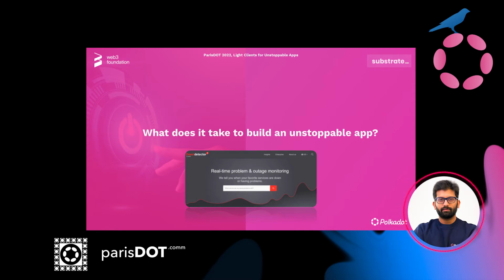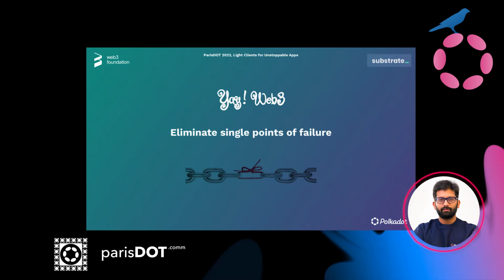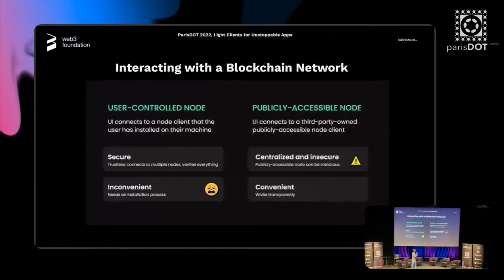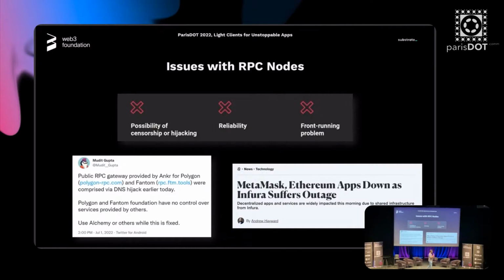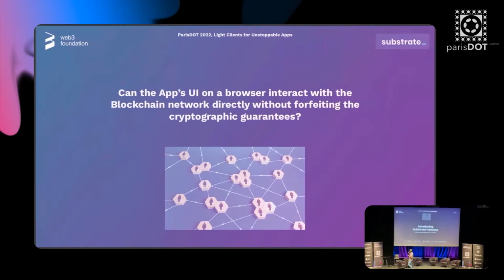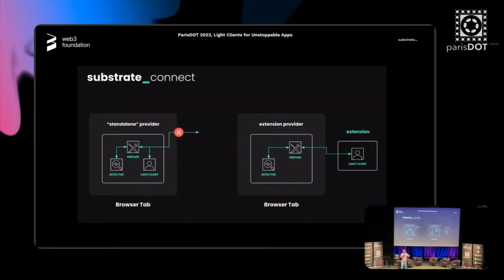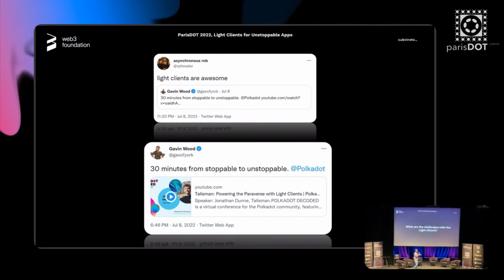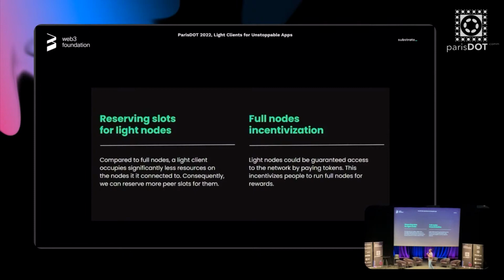ParisDOT.Comm2022 - Radha Dasari - Light Clients for Unstoppable Apps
Light Clients for Unstoppable Apps

*** Description ***
In the world of blockchains, the term “light client” is commonly associated with the software that can run on resource constrained environments like browsers and can interact with the blockchain through fully synchronized (RPC) nodes. It is well known that these light clients have to place their trust on third party RPC nodes for querying and/or transacting with the blockchain network. Is it possible to build light clients that can interact with the blockchain network, without forfeiting any of the blockchain security guarantees? What is the state of the art in the space of light clients? What is Substrate Connect? This talk explores these questions in depth and highlights what it takes to build unstoppable apps leveraging the Blockchain technology.

*** Speaker ***
Radha Dasari
Technical education lead at Web3 Foundation

Radha is the Technical Education Lead at the Web3 Foundation which nurtures technologies and applications in the fields of decentralized web software protocols. Prior to joining, he was a faculty at the Department of Computer Science at University of Vermont and has an MS and PhD in Computer Science from the University at Buffalo, The State University of New York. Radha is excited to put his skills to use for educating professionals and the general public about the vision of Web3 and its technology stack!

*** ParisDOT.Comm ***
3 days of conference and workshops sessions organized by some of the leading projects of the Polkadot and Kusama ecosystems.
Offering an inclusive space to meet, greet, talk and exchange thoughts, and perhaps kick off the next interesting collaboration. Targeting the wider crypto community.